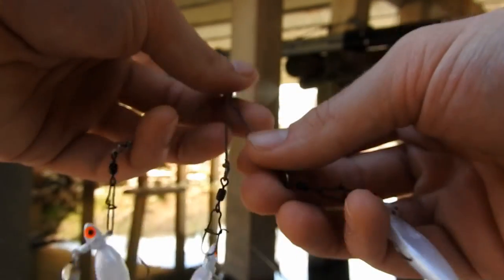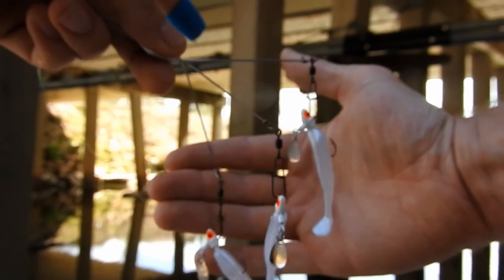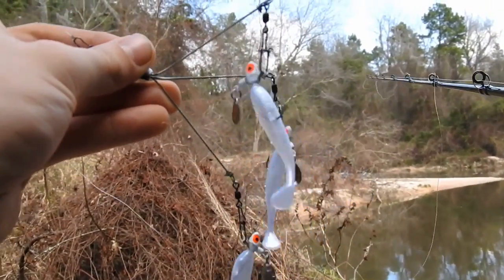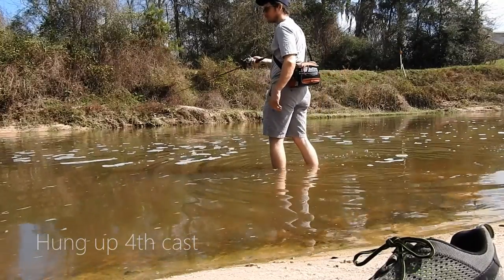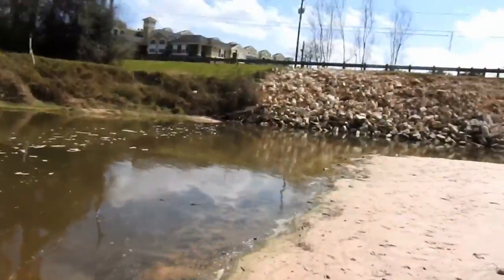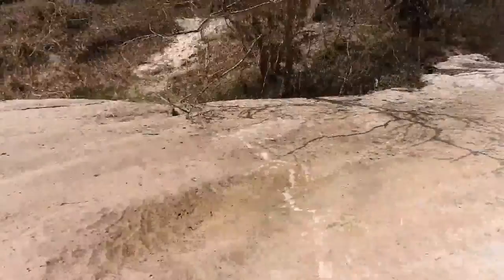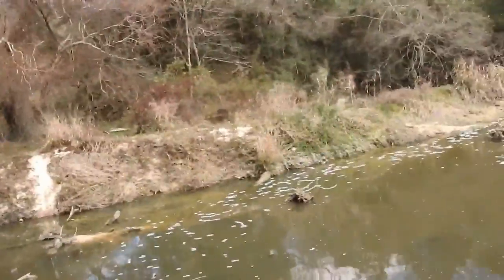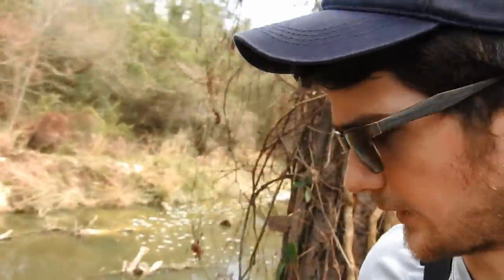Creek Vlog: Yum Ultralight Umbrella Rig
Just taking some time to enjoy myself down by the creek before work, didn't get too much action, but I'd rather be down here with a rod and camera in my hand than at school or work.